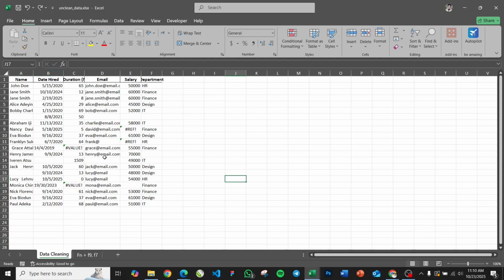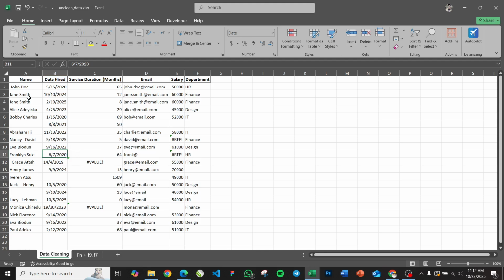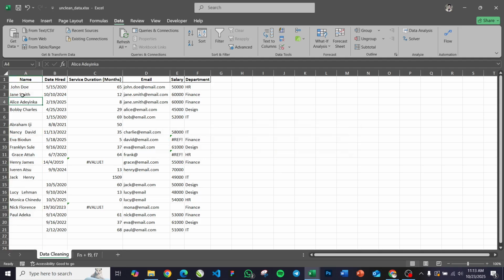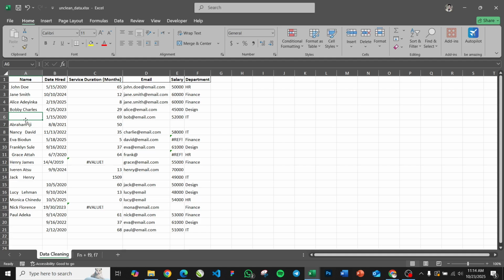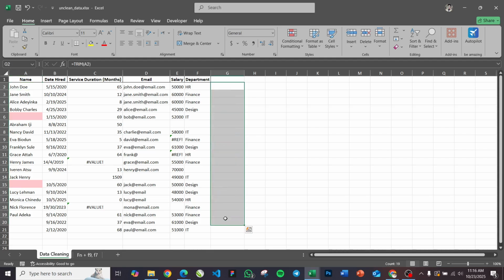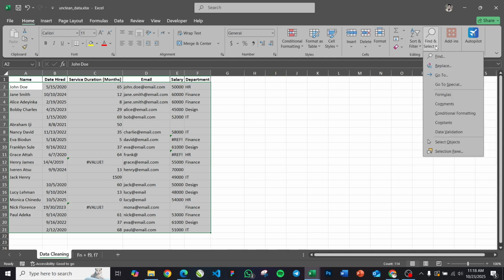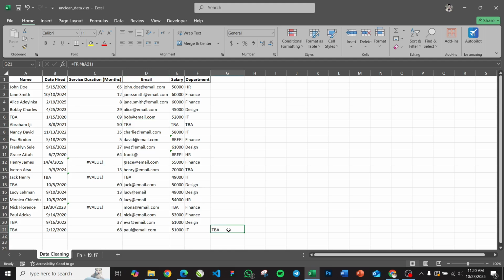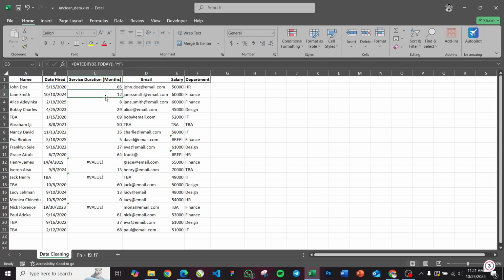Learn Data Cleaning in 13 Minutes – Quick Tutorial!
In this short and practical tutorial, you’ll learn how to clean messy data like a pro using simple and effective techniques. From removing duplicates and handling missing values to formatting and organizing your dataset, this video covers everything you need to prepare clean, analysis-ready data in just 13 minutes!

Perfect for beginners in data analysis, Excel, or Python, this crash course will help you save time and boost your productivity.

📊 Watch now and master the art of data cleaning — fast!

📑Chapters
00:00:00 Introduction
00:00:40 Expanding Column Width and Row Height
00:01:44 Identifying and Removing Duplicate Data
00:05:09 Trimming out multiple spaces
00:07:24 Handling Blank Spaces
00:10:32 Error Handling